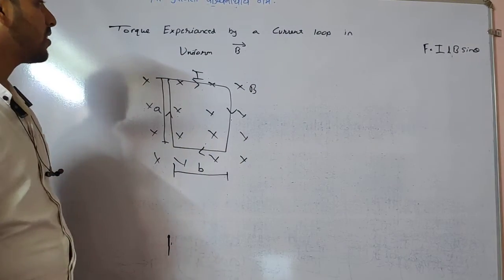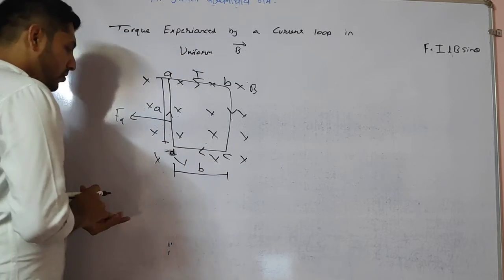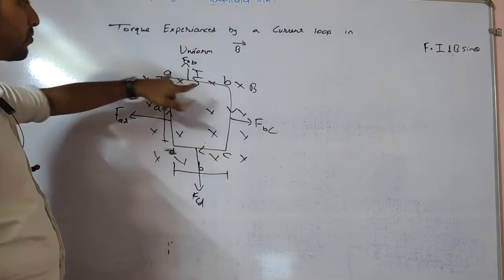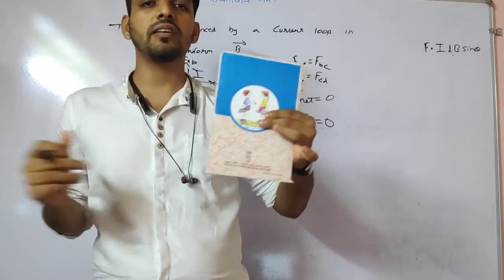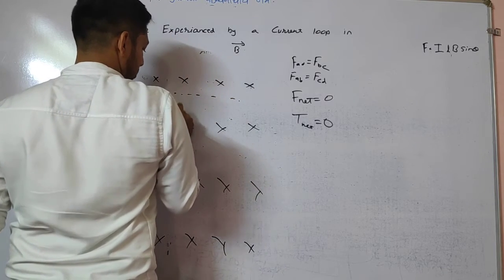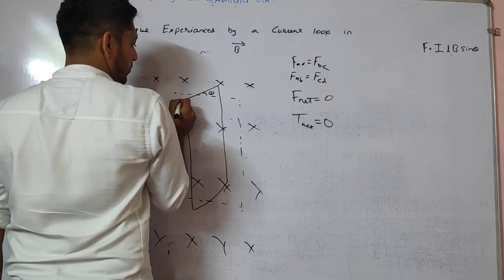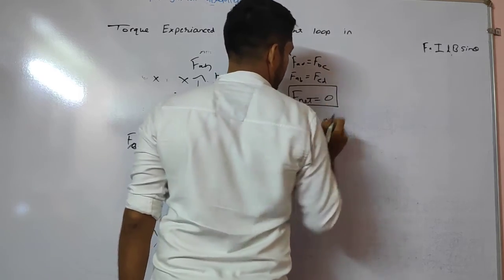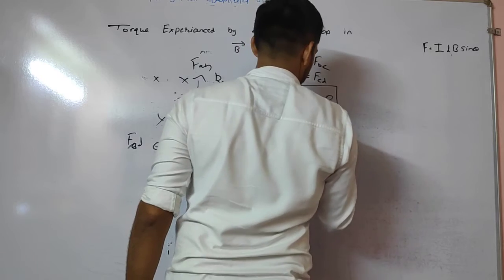Torque on magnetic loop